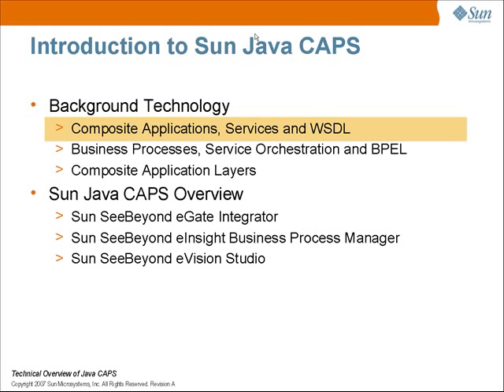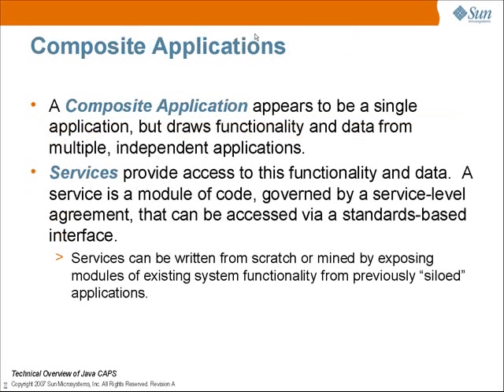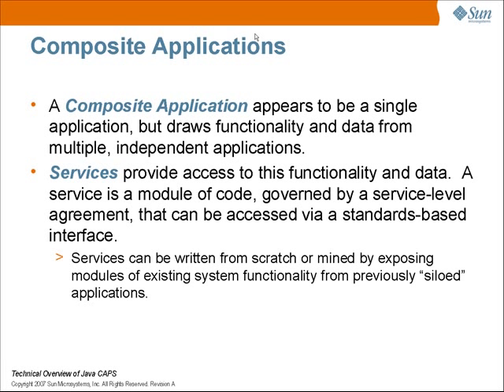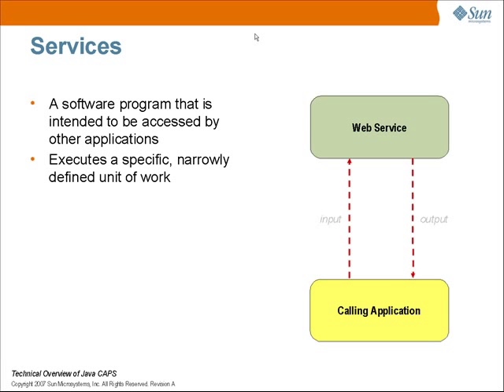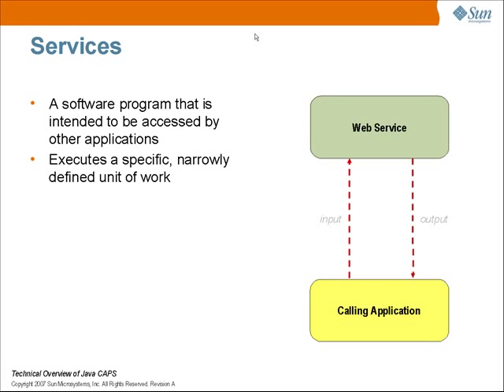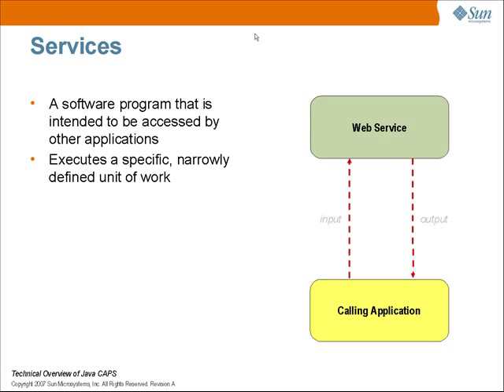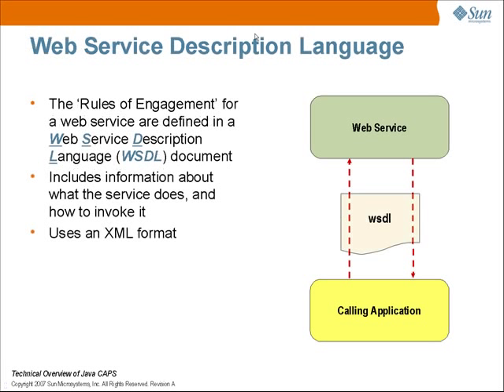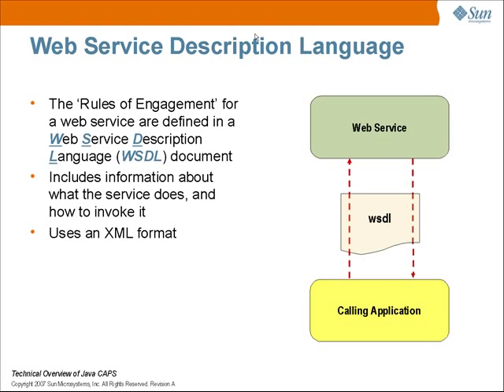Tech Background - Sun Java CAPS 1/3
tech vocabulary, concepts and themes from the Sun Java Composite Application Platform Suite (Java CAPS)